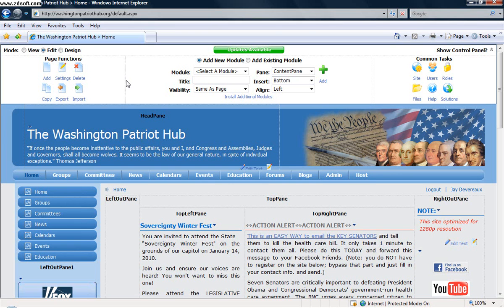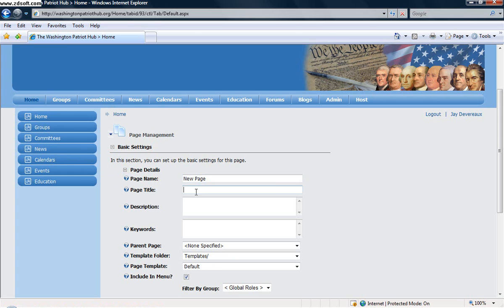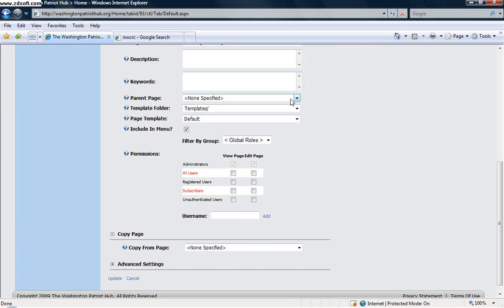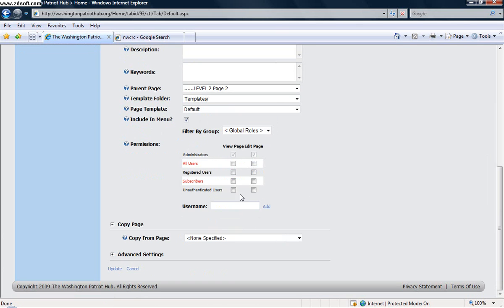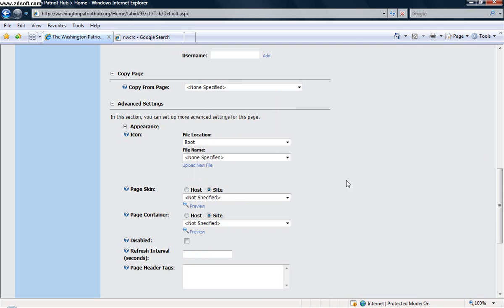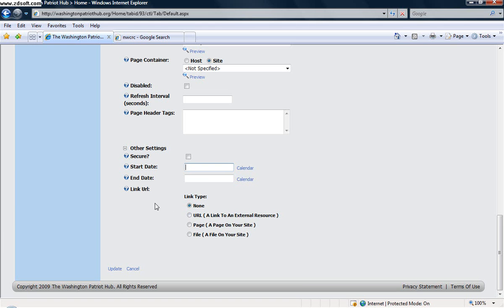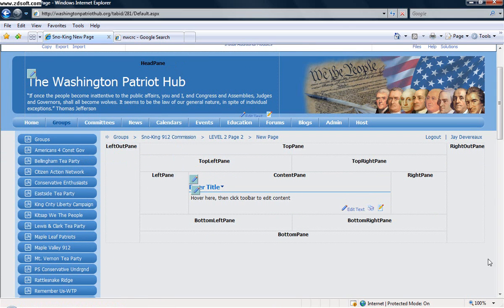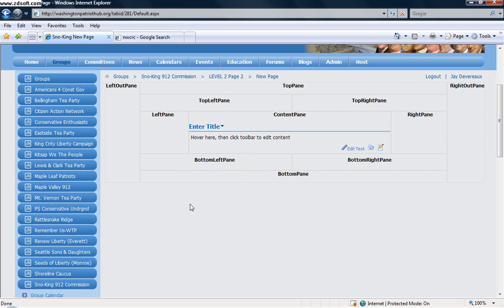Adding A Page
How to add a page to your section